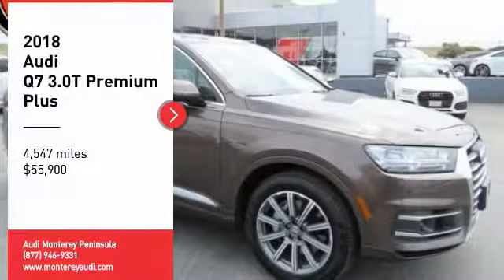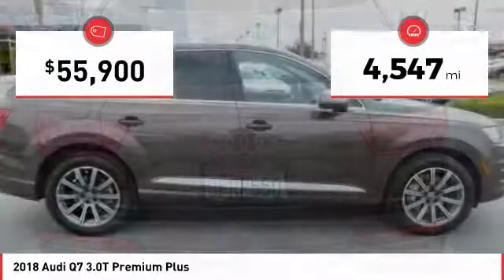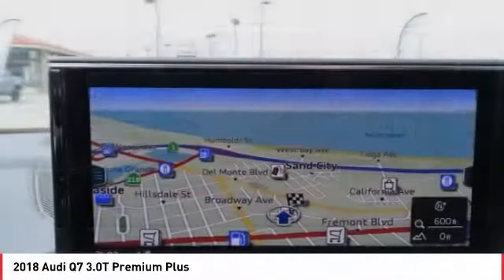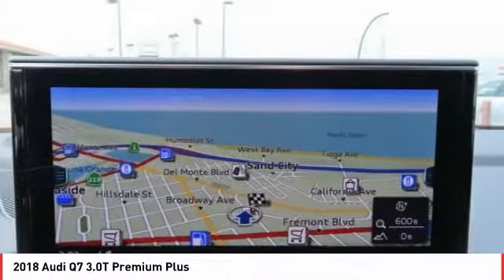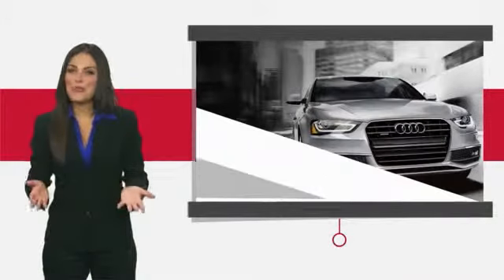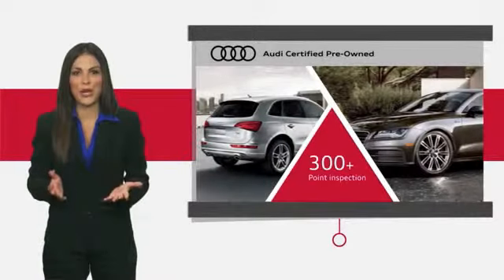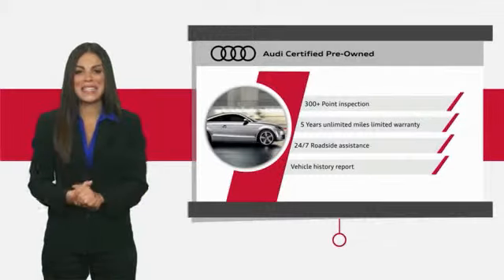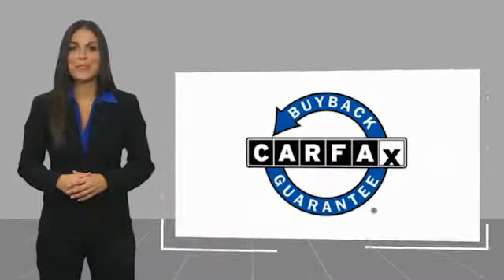2018 Audi Q7 Stop in today for a test drive of this U 2018 Audi Q7 L1276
2018 Audi Q7 3.0T Premium Plus

Certified.  2018 Audi Q7 Argus Brown Metallic 3.0T Premium Plus quattro 3D Bose Surround Sound System, 3-Spoke Multifunction Steering Wheel w/Paddles, 4-Zone Automatic Climate Control, ABS brakes, Audi Active Lane Assist, Audi Adaptive Cruise Control w/Stop & Go, Audi Connect CARE, Audi Connect PRIME & PLUS, Audi MMI Navigation Plus Package, Audi MMI Navigation Plus w/MMI Touch, Audi Pre Sense Front, Audi Side Assist w/Pre Sense Rear, Audi Smartphone Interface, Black Rubber All-Weather Floor Mats (Set of 4), Cold Weather Package, Compass, Driver & Passenger Front Seats w/Ventilation, Driver Assistance Package, Electric Tilt/Telescopic Steering Column w/Memory, Electronic Stability Control, Front dual zone A/C, Heated Auto-Dimming Power Folding Exterior Mirrors, Heated door mirrors, Heated Front Bucket Seats, Heated front seats, Heated Rear Seats, High-Beam Assistant, Illuminated entry, LED Interior Lighting Package, Low tire pressure warning, Manual Window Shades For Rear Doors & Tailgate, Power Liftgate, Power moonroof, Premium Plus Package, Remote keyless entry, Traction control, Traffic Sign Recognition, Warm Weather Package, Wheels: 20  10-Spoke-Star Design Bi-Color. Odometer is 3562 miles below market average!  CARFAX One-Owner. Clean CARFAX. Awards:     ALG Residual Value Awards  Audi Certified pre-owned Details:      300  Point Inspection     Warranty Deductible:  0     Limited Warranty: 12 Month/Unlimited Mile beginning after new car warranty expires or from certified purchase date     Includes 24/7 Roadside Assistance including towing & trip interruption reimbursement. Transferability of the Audi CPO Limited Warranty to a subsequent private owner. CARFAX Vehicle History Report.     Transferable Warranty  To say we consider each and every detail, both when we build your Audi and when we give it our Certified stamp of approval, is hardly an exaggeration. We re Audi. Ours is a history of details. Some large, some small. But all of them, quite important. There s no better illustration of our attention to detail than our 300  Point Inspection process. No other manufacturer puts its Certified pre-owned cars through a tougher, or more encompassing, examination-an examination every Audi has to ace in order to qualify as Certified pre-owned. They re also backed by first-rate service and support including: 24/7 Roadside Assistance for the duration of the warranty, including trip interruption benefits1 The balance of the original 12-year Corrosion Perforation Limited Warranty, regardless of mileage3 The balance of no-charge scheduled maintenance2 24-hour customer service support Only vehicles with an approved CARFAX Report are considered for our Certified pre-owned program.  The peace of mind of having a factory backed limited warranty with coverage for one year with unlimited mileage. The benefit of having a fully transferable Certified pre-owned Limited Warranty from the original owner of the CPO vehicle to a subsequent private owner. In addition, special financing terms are available. It s a program that leaves you wanting nothing more. And Audi wouldn t consider offering anything less.  Vehicle price and availability are subject to change without notice.